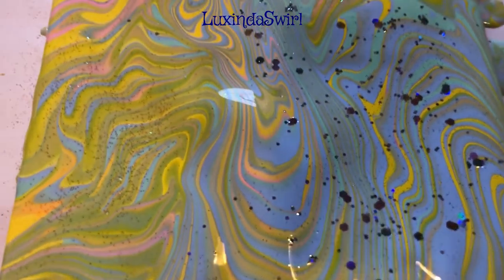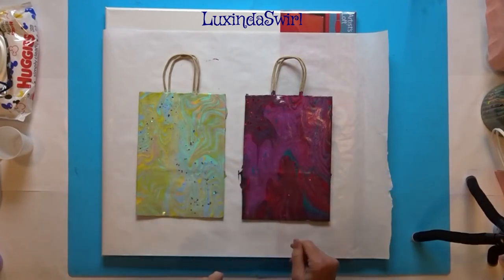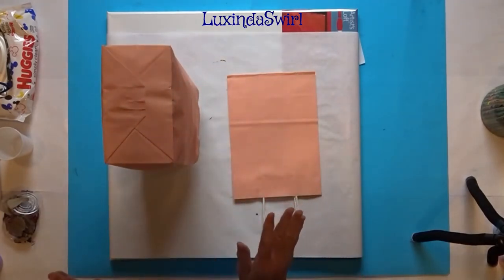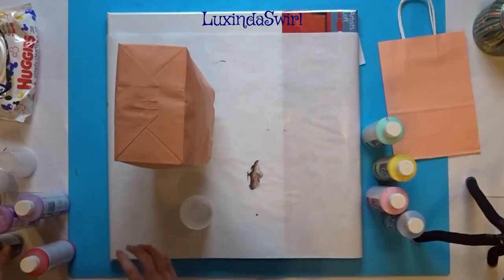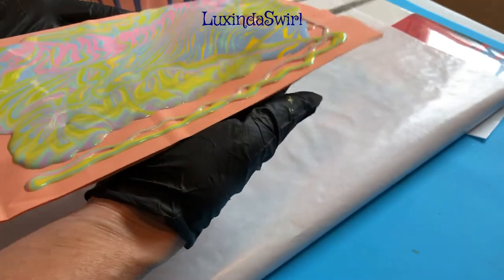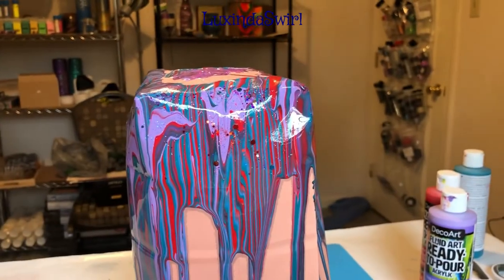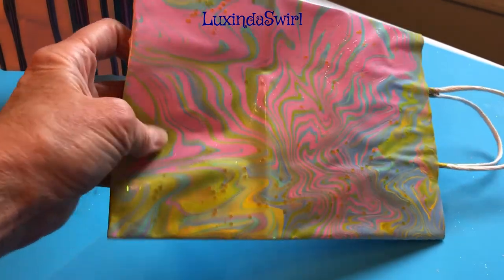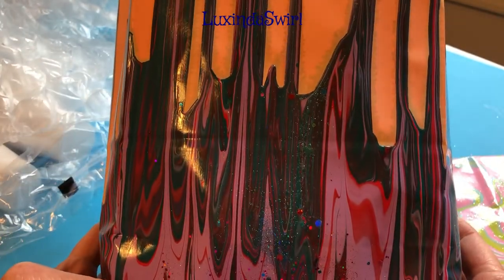My Quest to See if I Could Decorate Gift Bags with Paint Pouring and Glitter, Because ... Art!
I found some paper gift bag sets at the dollar store and decided to see if I could find a way to decorate them with acrylic paint pouring and glitter embellishments. The gift bag gods laughed and laughed and laughed.

Materials used in this video:
DecoArt Fluid Art Ready-to-Pour paints
Tops to the jello-shot cups